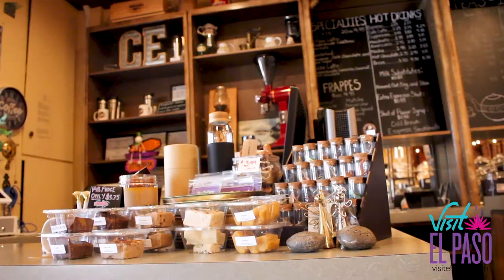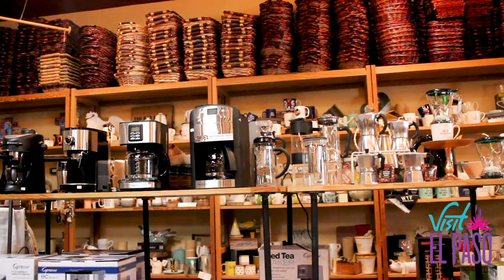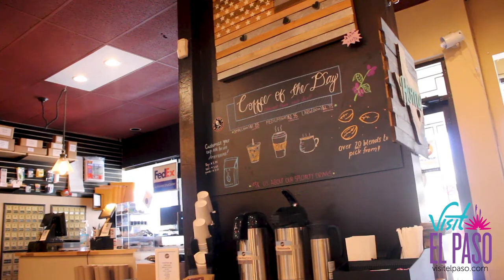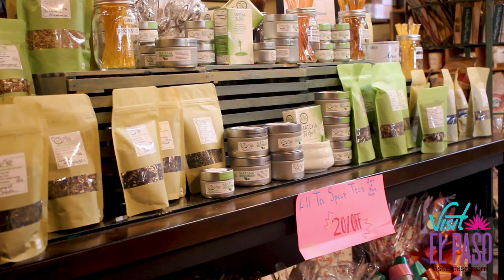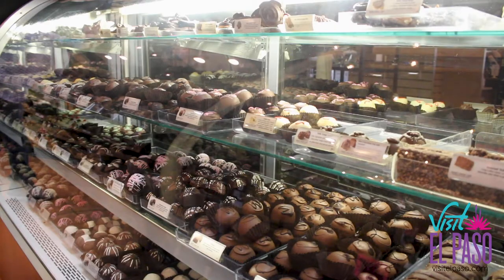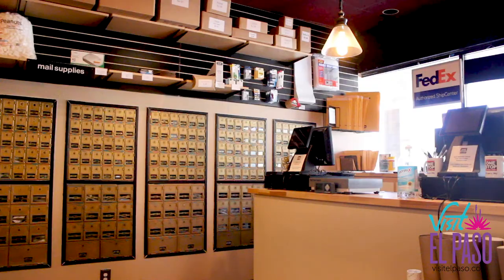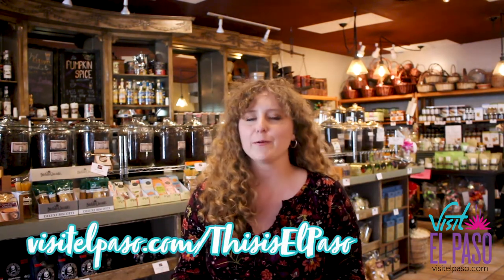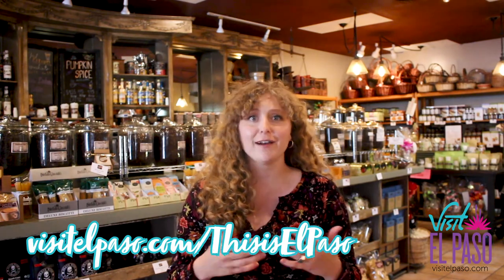This is El Paso Support Local: Coffee Emporium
This is El Paso. A city with soul and imagination. Where innovation thrives and hospitality is unmatched. We care deeply for our community and our local entrepreneurs that have been affected by COVID-19. In an effort to support and maintain local business we have dedicated our efforts to highlighting some of El Paso’s favorite hot-spots. Check in with us every week as we support local and share how these businesses are working to get through difficult times.
Coffee Emporium is a locally owned business that has been a part of the El Paso community for over 36 years. They offer a wide selection of quality coffee beans and great tasting coffee drinks. They also offer a wonderful selection of gourmet chocolates (we are licensed to sell Godiva), specialty food and snack items, loose leaf teas, and unique gifts.